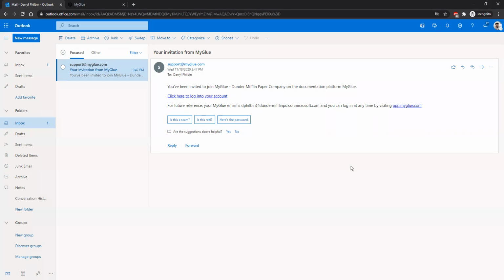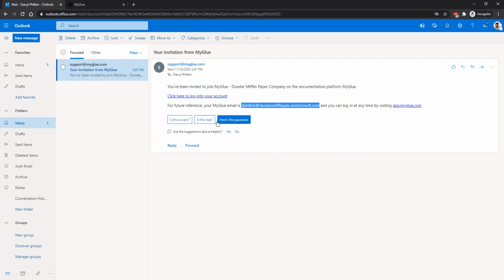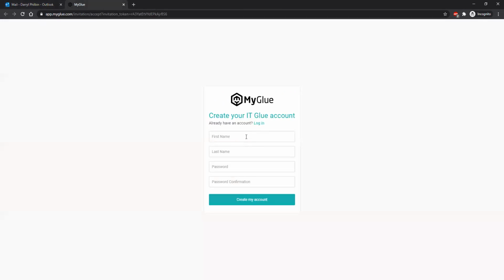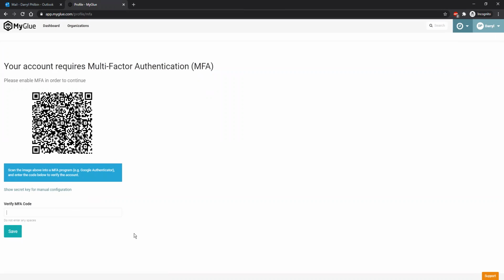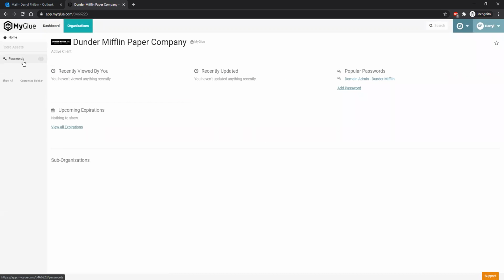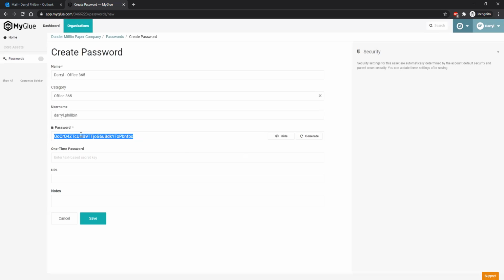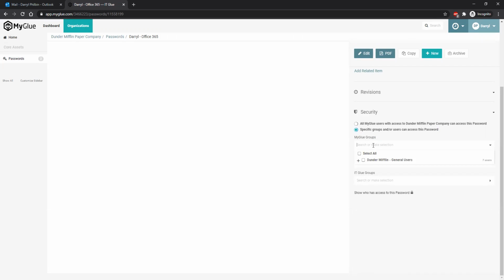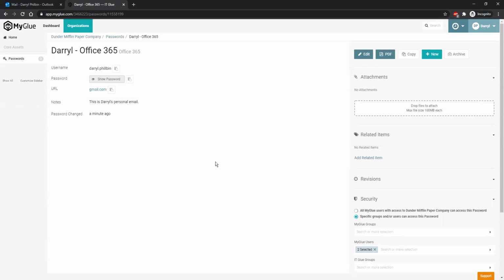How To: MyGlue Initial Configuration & Passwords/Permissions Demo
This video is part of a series on MyGlue, and all steps require that you have Google Authenticator on your mobile device.